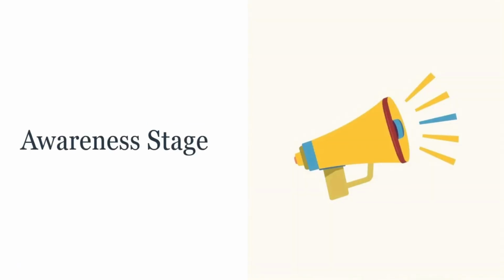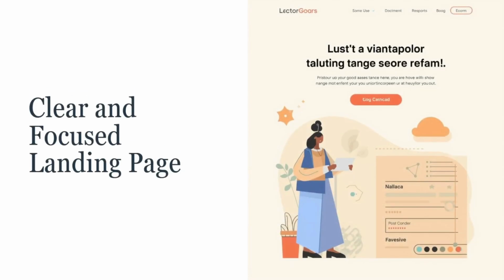Sales Funnels That Actually Convert — Beginner Tutorial